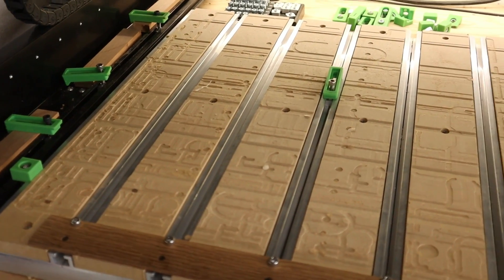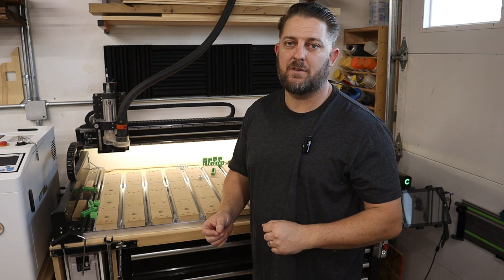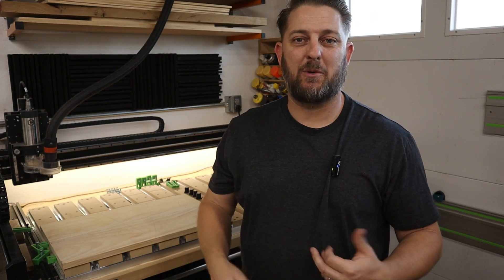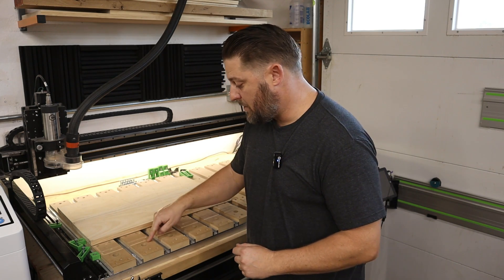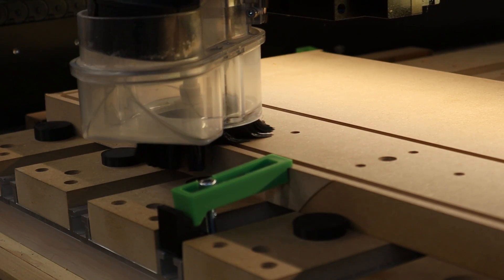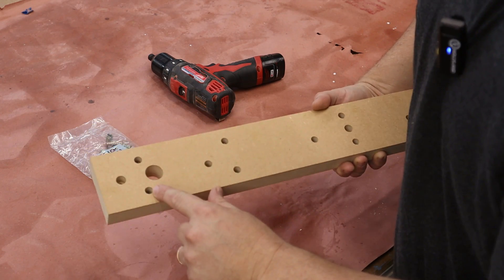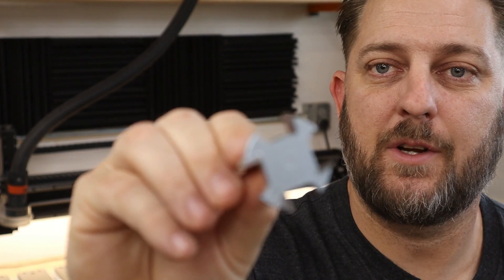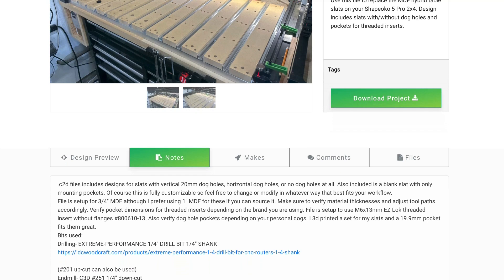Can this CNC's Waste Board Be Improved?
Check out this video to see how I created new and improved wasteboard slats for my Shapeoko 5 Pro CNC machine!

Wasteboards now on sale

EZ-Lok threaded inserts
EZ- Lok threaded insert tool

20 Inch High Velocity 3 Speed, Wall-Mount Fan
8.9" PC Tablet
3M WorkTunes Connect Hearing Protector with Bluetooth Wireless Technology

Timecodes⌚
0:00 - Intro